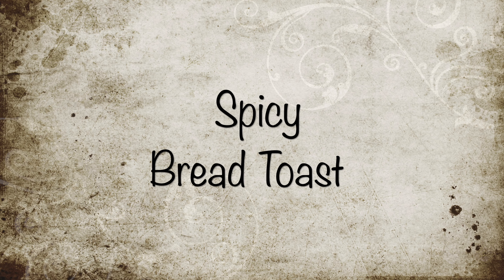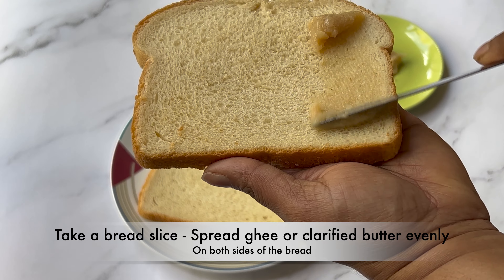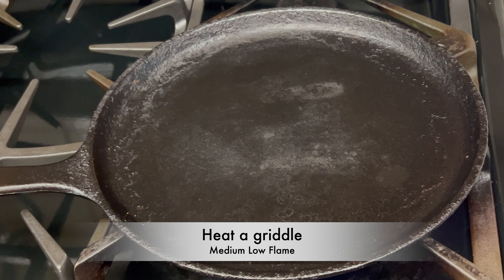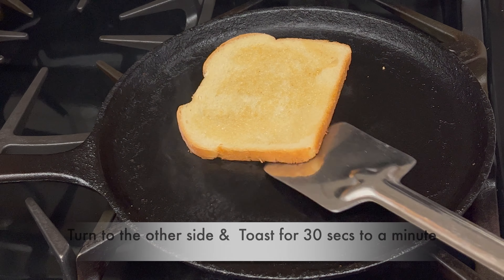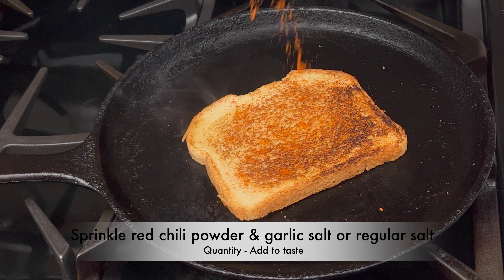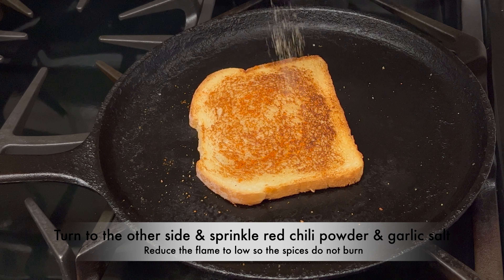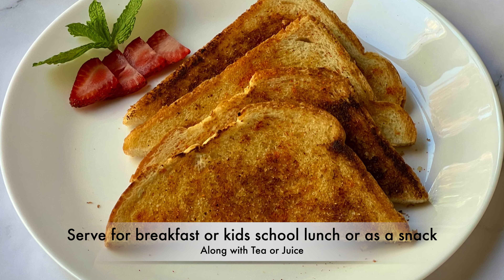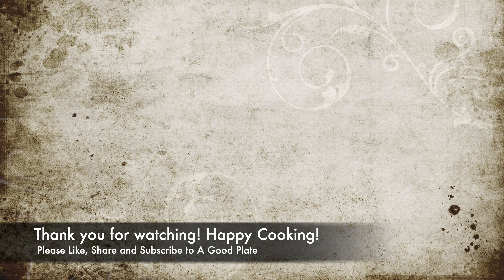Spicy Bread Toast - Simple Yet Tasty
Bread Toast is simple yet tasty with a spicy kick and is a must try. Do give a try it and let me know how it turned out in the comments below.

Ingredients:
(Tsp - Teaspoon Tbsp - Tablespoon lb - Pounds gm - Grams)

Bread - As many as needed
Ghee or Clarified Butter - As needed to spread on the bread
Red Chilli Powder - As needed to sprinkle on the bread
Garlic Salt or Regular Salt - As needed to sprinkle on the bread

Detailed Process:

Take a bread slice. Smear ghee evenly on both the sides. Heat a griddle. Keep it on medium low flame. Place the bread slice and toast it evenly to the desired crispness you like (around 30 seconds to minute). Sprinkle red chili powder and salt. Toast for a few seconds. Turn to the other side. Reduce the flame to low. Sprinkle red chili powder and salt. Toast for a few seconds. Take them out and serve right away or at room temperature . Can be packed for kids school snack or lunch. Enjoy with some tea and juice!